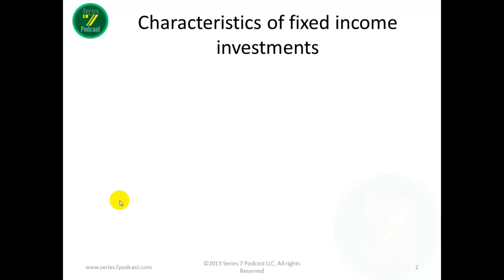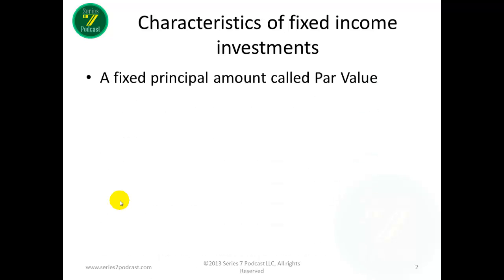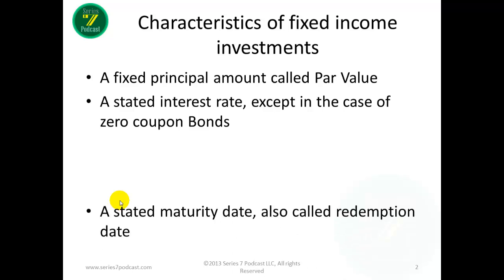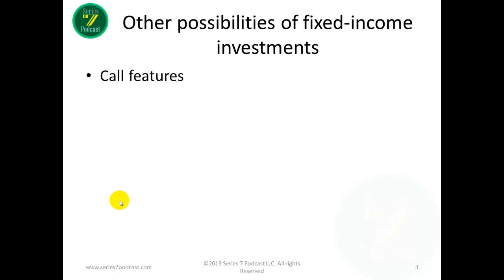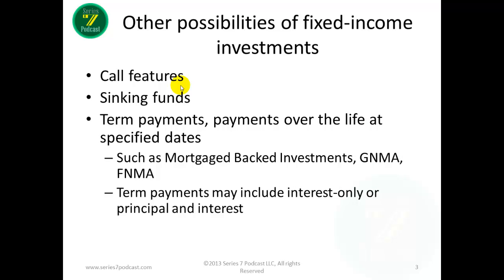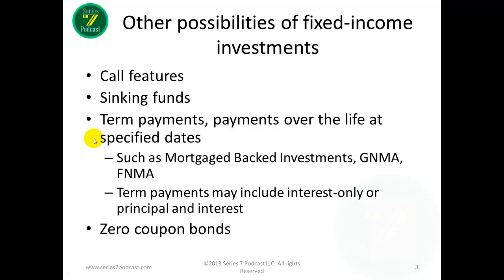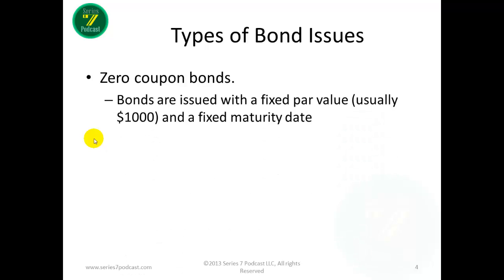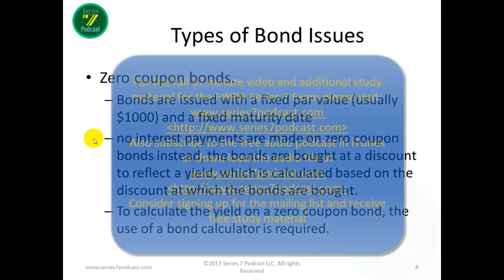Series 7 Training for The FINRA Exam Fixed Income part 1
After watching the full video you should understand:
Characteristics of fixed income investments
Call features
Sinking funds
Term payments, payments over the life at specified dates
Such as Mortgaged Backed Investments, GNMA, FNMA
Term payments may include interest-only or principal and interest
The actual formula used to calculate the yield
Term Bonds
Serial Bonds
Serial Bond with a Balloon Maturity
Series Bonds
Impact on interest rate movements on bond prices
Formula to determine YTM
YTM and Current Yield Rules
Bond Accretion or Depletion
Tax Treatment of Bond Bought at a premium
Tax Treatment of bond bought at a discount